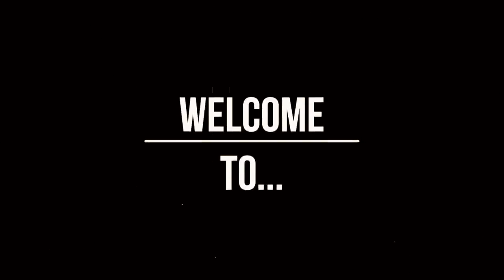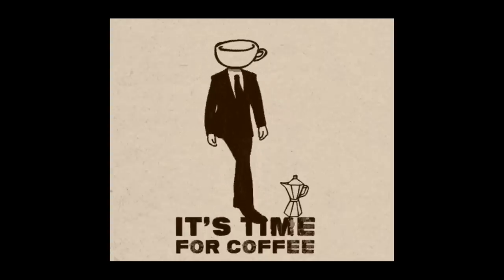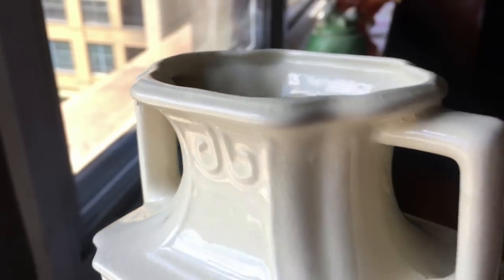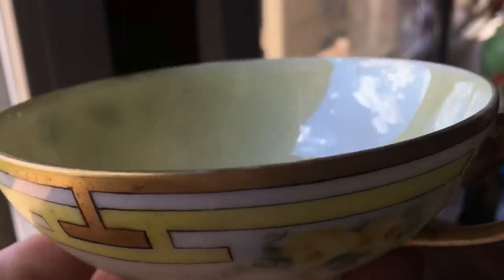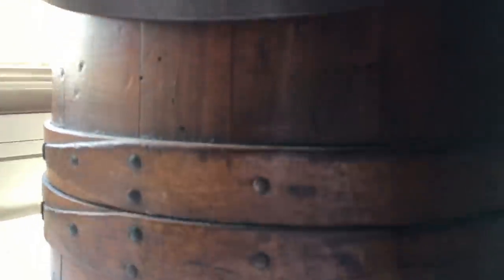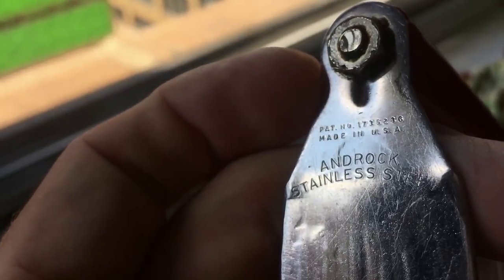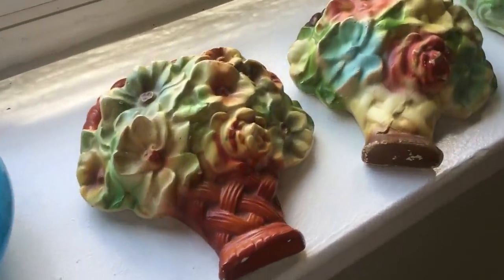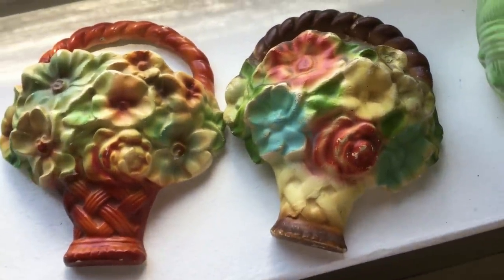Lovely Antiques for Sale